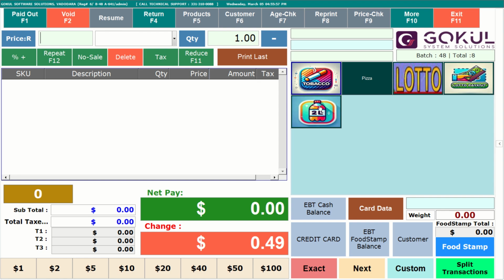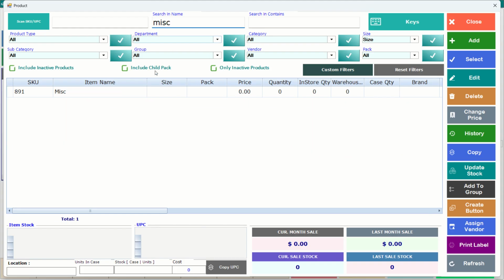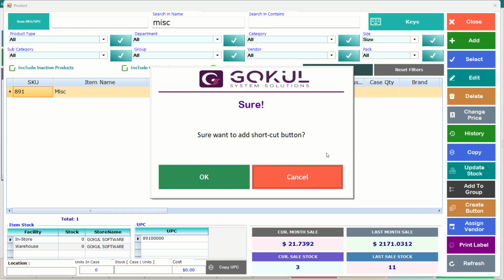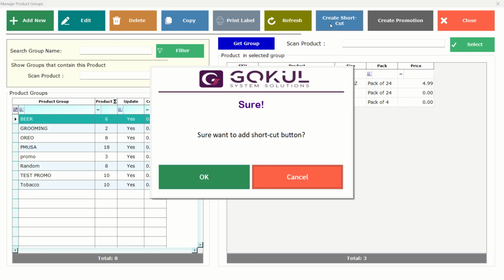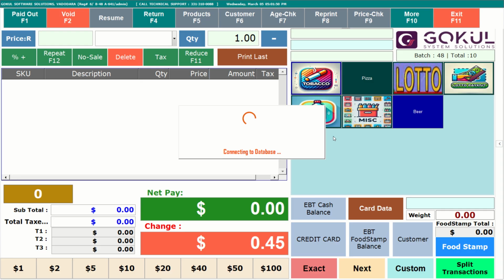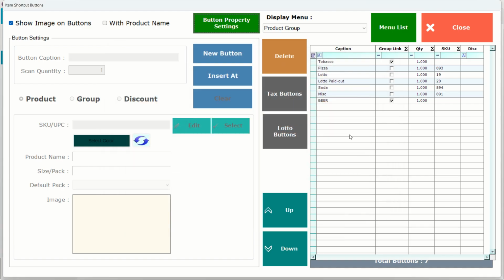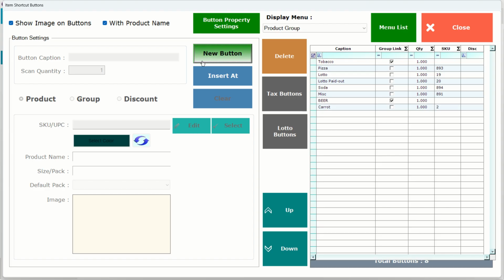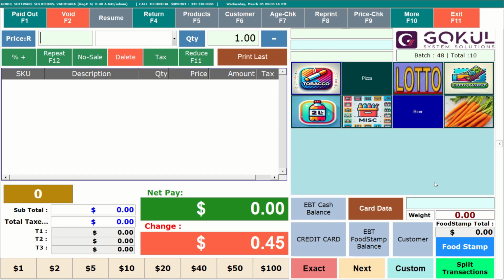GokulPOS - CREATING SHORTCUT BUTTONS FOR CHECKOUT SCREEN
In This Tutorial we will learning the following things :-
Introduction to Shortcut Button and it's uses.
1.How to Create a Shortcut Button.
2.Three different ways a user can create a shortcut button.
3.How to remove unwanted shortcut buttons.